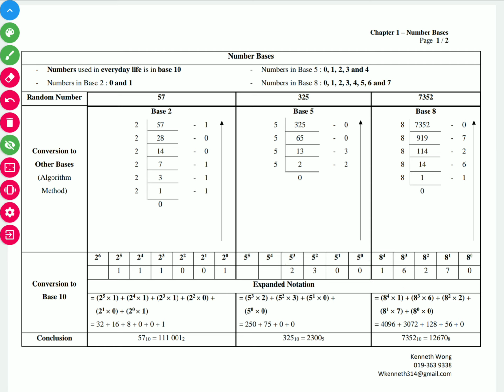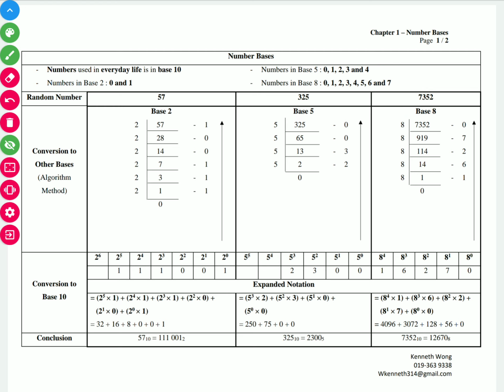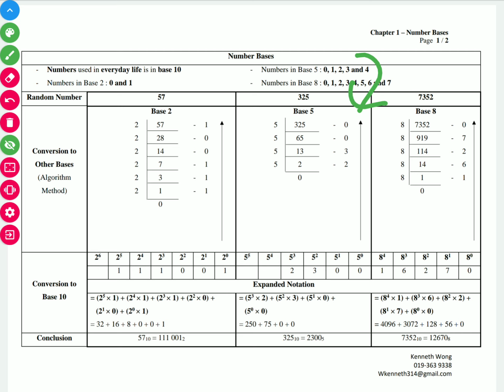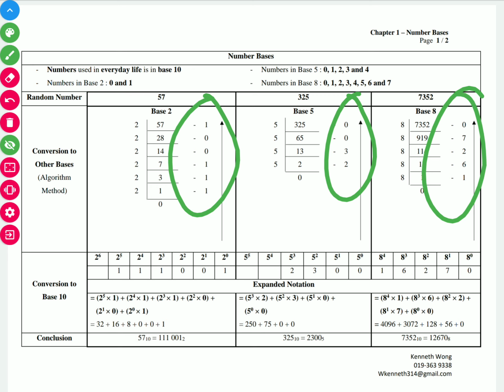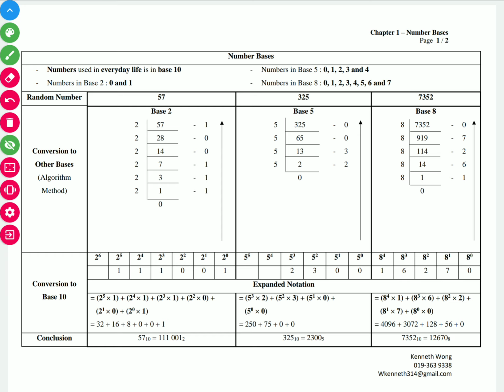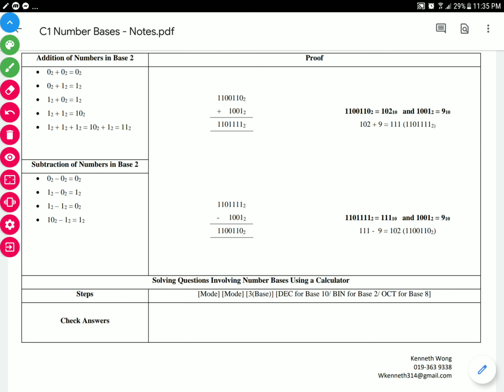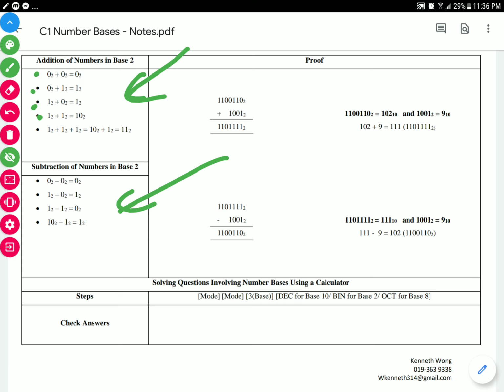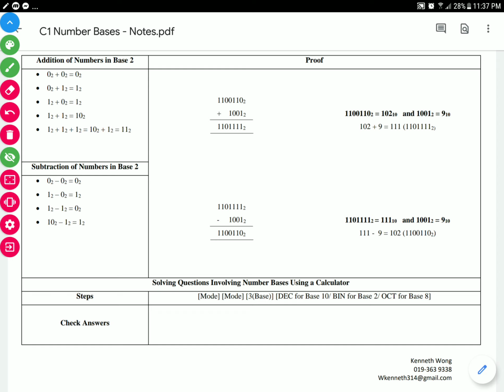Form 5, Chapter 1 - Number Bases SPM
Hello guys, welcome to my educational channel where I teach subjects that are hard to grasp using the notes that I have made myself. I hope that my tips and guidance can help you better understand your syllabus and the idea behind it. Please do not hesitate to leave feedback and criticism to help my channel grow. I really hope that you can share this with people who need it. Thanks =)